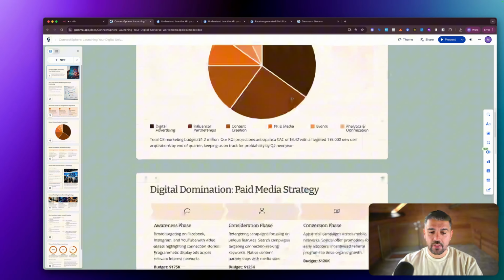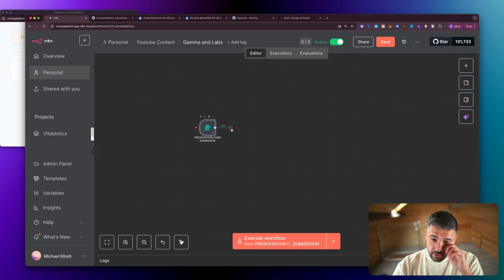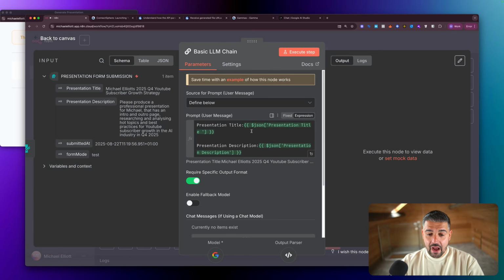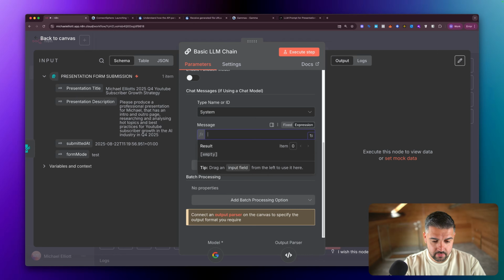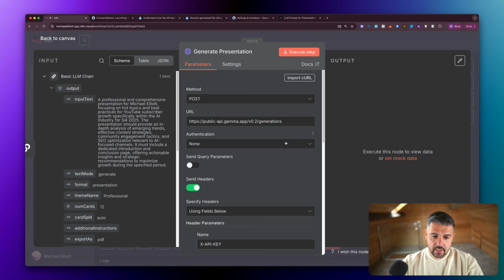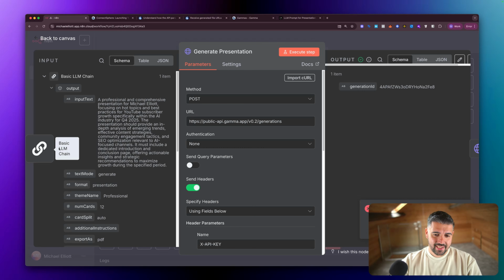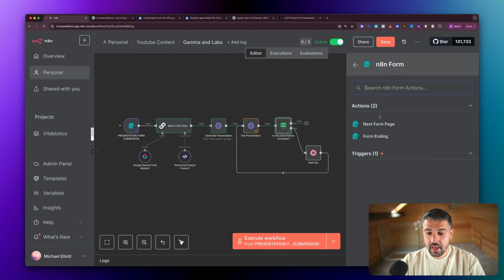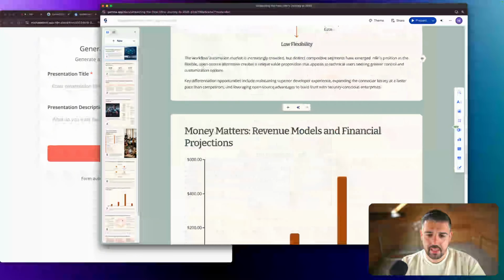Create Stunning AI Presentations in 2 Minutes with Gamma App and N8N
Summary ⤵️

What if you could generate a stunning, complete presentation in less time than it takes to make a coffee? In this video, I show you how to do exactly that by connecting Gamma's incredible AI design with n8n's powerful automation. I'll walk you through the exact workflow I use, step-by-step, and share some practical examples to get you started. This is a total game-changer for anyone who needs to create decks, fast.

Why watch?

TIMESTAMPS:

0:00 Intro
1:28: Building AI Presentation Workflow
4:20: LLM & Prompts
12:19: API & JSON
18:43: Execution & Results